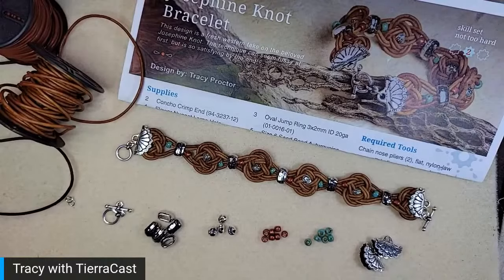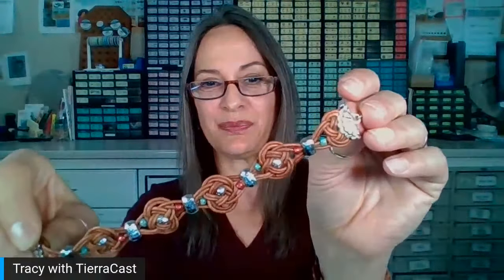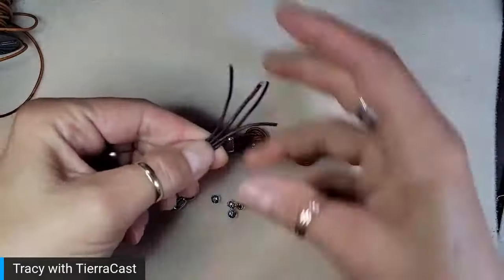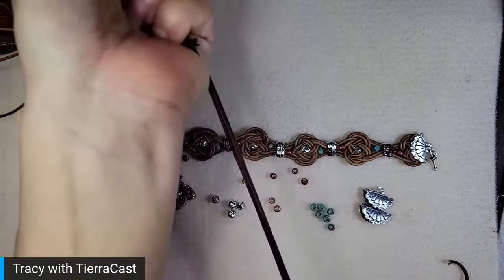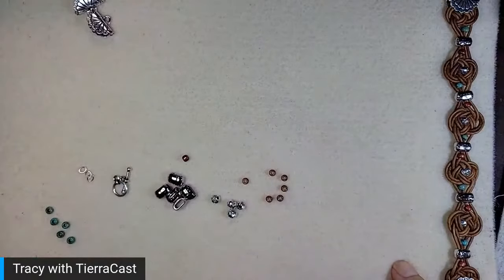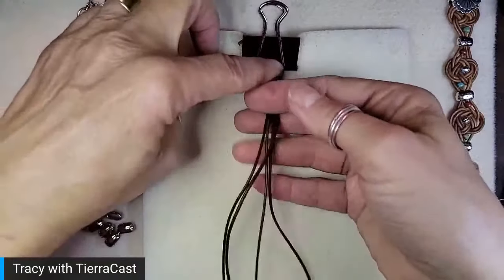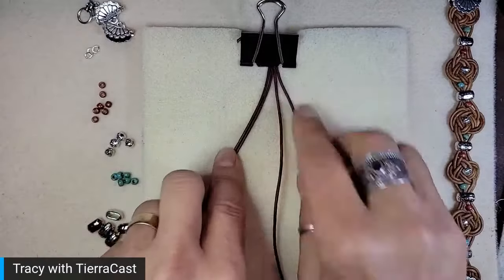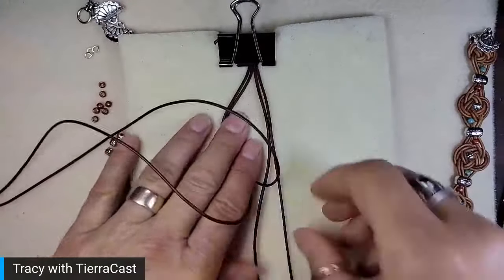Josephine Knot Bracelet Jewelry Making Demo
Join me (Tracy) for a demonstration of this fabulous leather cord bracelet made with bead embellished Josephine Knots (also known as Double Coin Knots) and our Concho Crimp Ends. You'll love this technique! 🙂
TierraCast.com/inspiration/josephine-knot-bracelet/